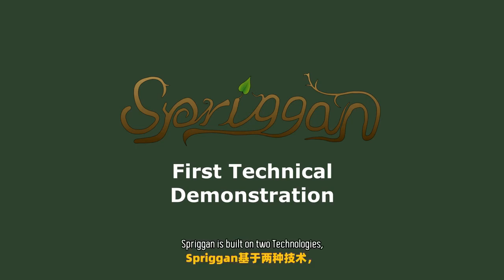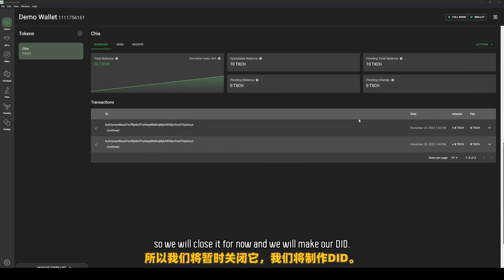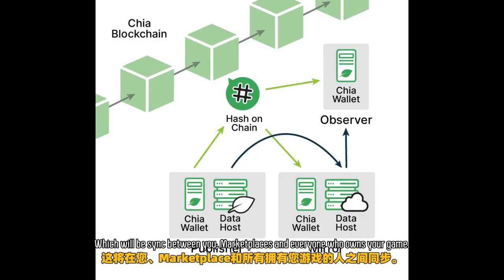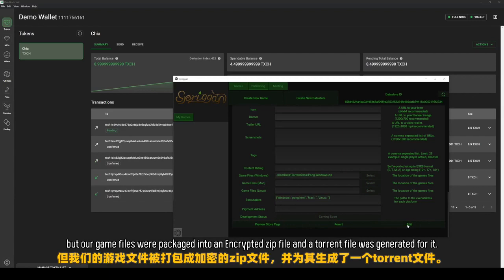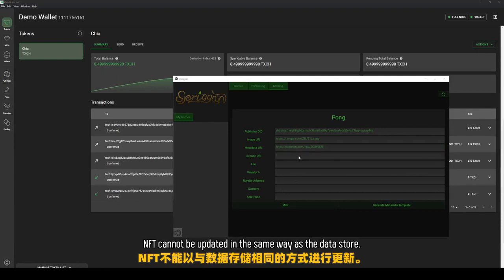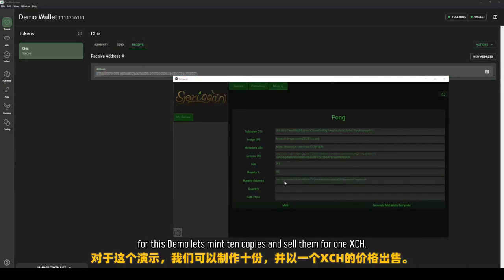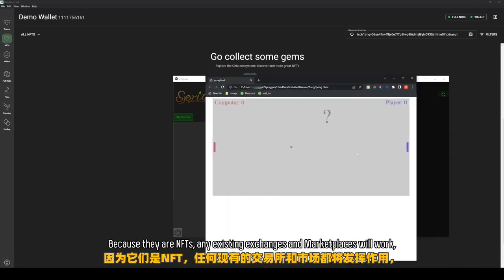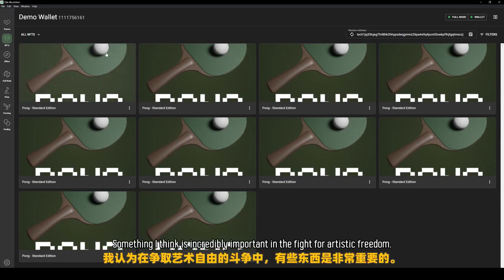【Chia in China】Chia+BitTorrent+NFT1+DID+Datalayer=P2P Game Marketplace, by TW